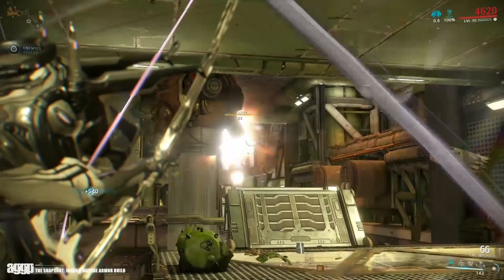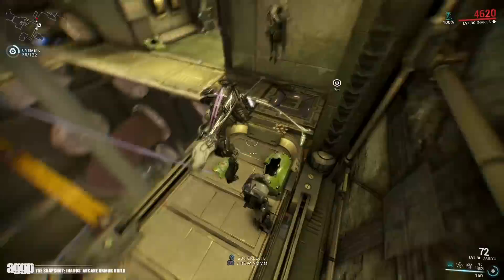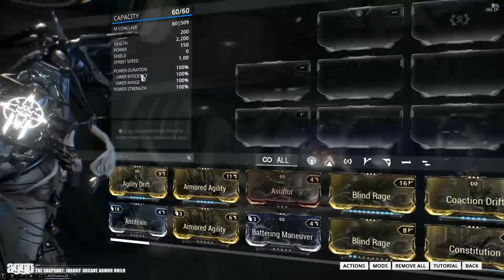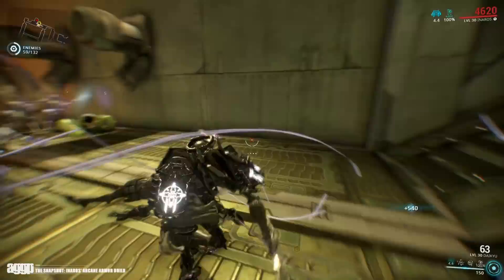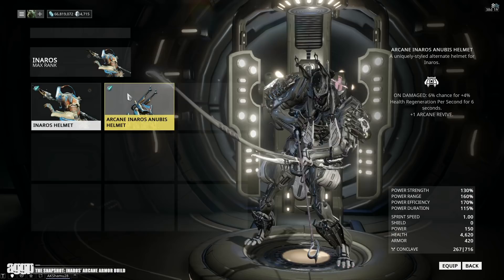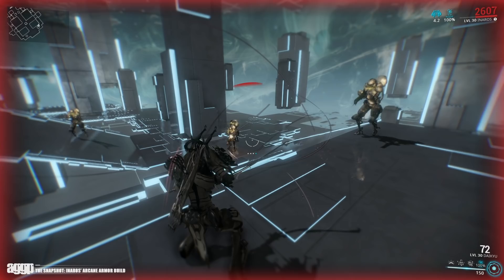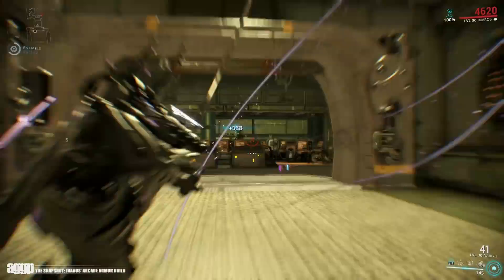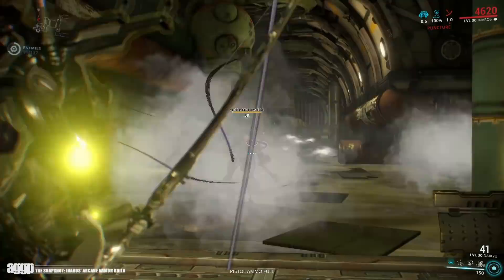Warframe: Inaros' Arcane Armor Build - 3 Forma [thesnapshot]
Relevant stuff goes here.. eventually.. possibly..

one day.